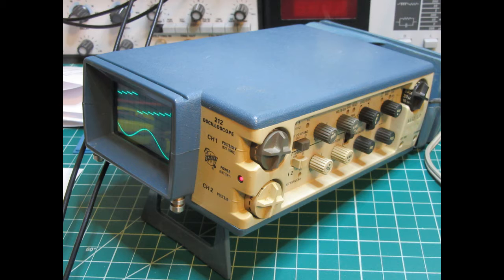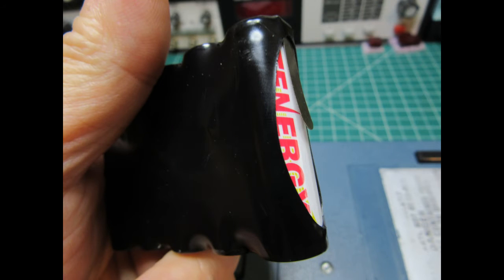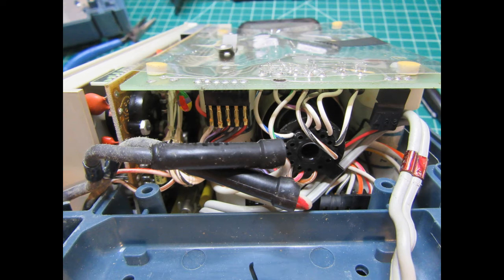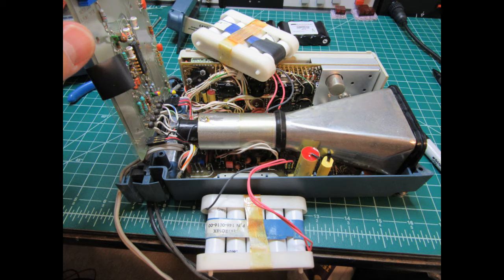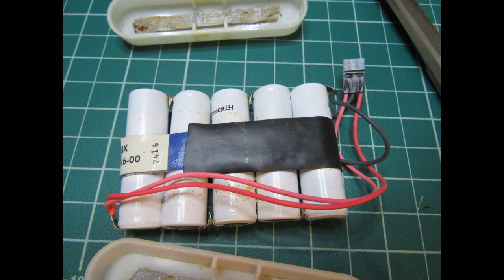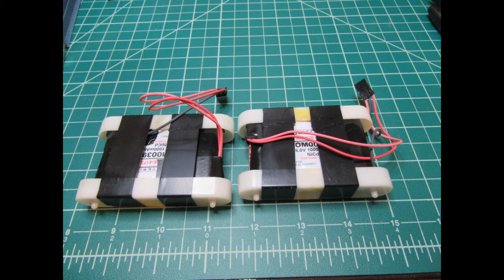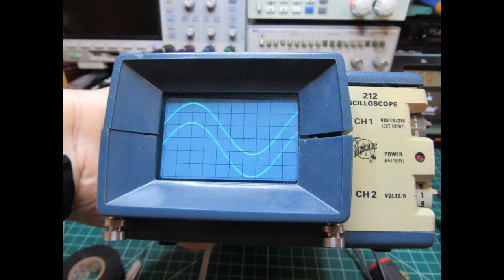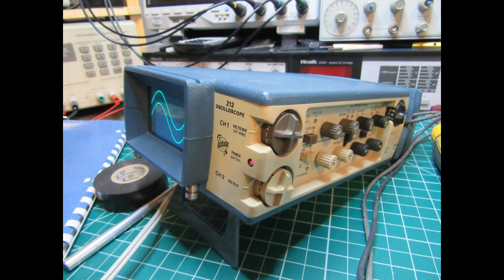Replacing Batteries on the Tektronix 212 Oscilloscope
This brief video shows the steps required to replace the dual battery packs in a Tektronix model 212 oscilloscope. I show where I got the batteries, how to remove the old ones, how to reattached the battery wires and reassemble the packs with new Ni-Cd cells, and show the results.